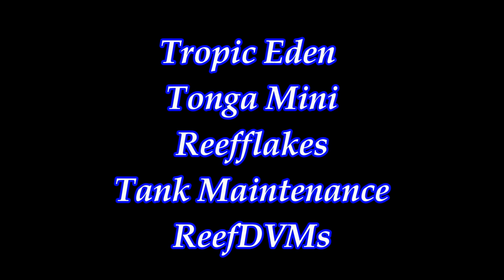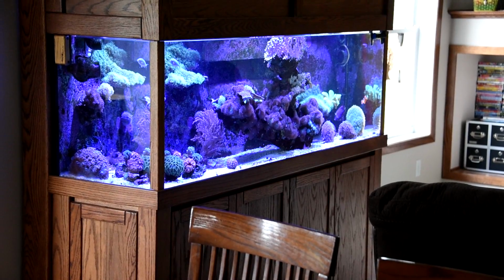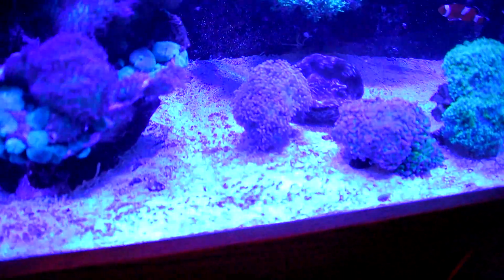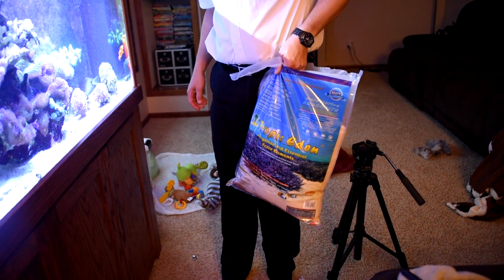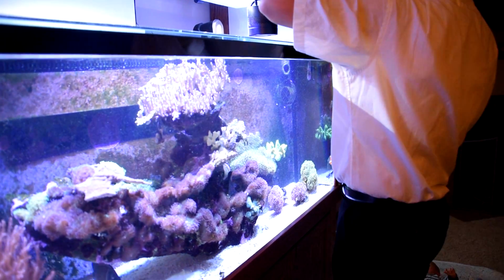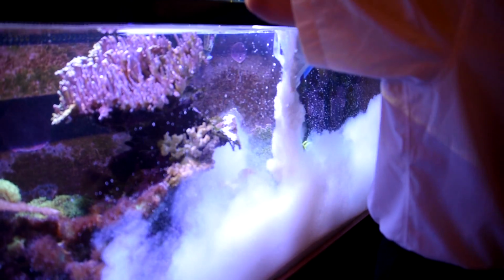DIY How To Reef Tank Sandbed Maintenance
Today we wanted to show the sandbed since the 2013 startup and the  little maintenance it needs to stay good for the tank inhabitants.  So in goes the Tonga Mini Reefflakes